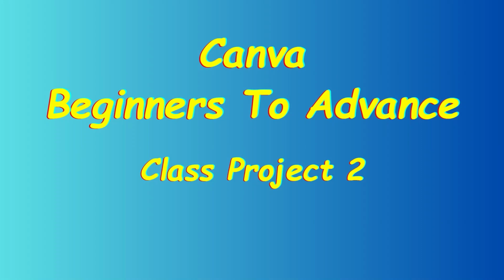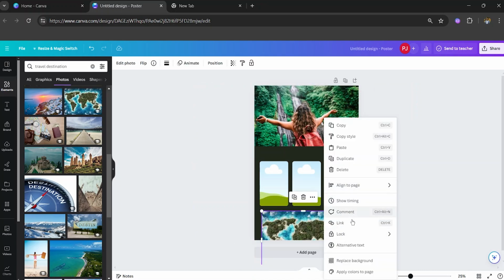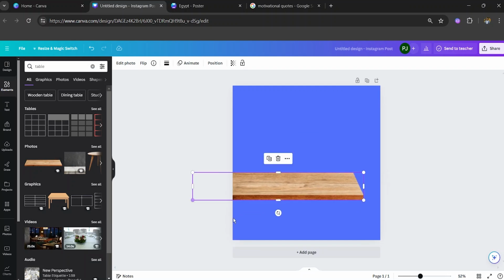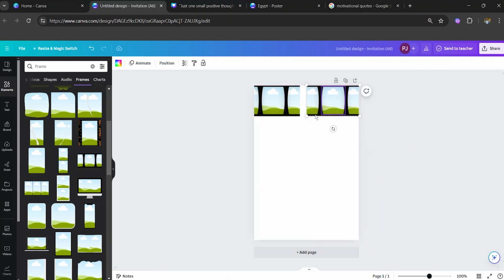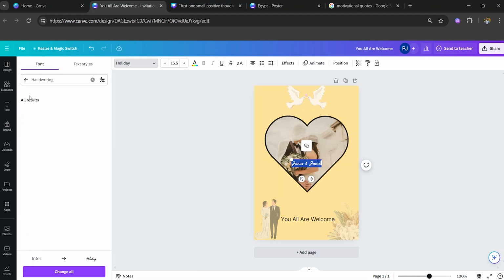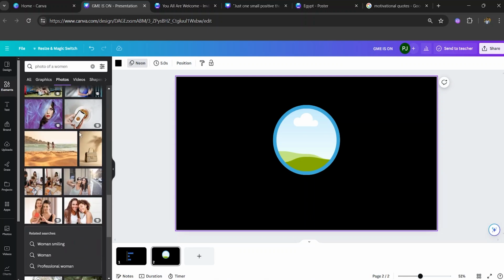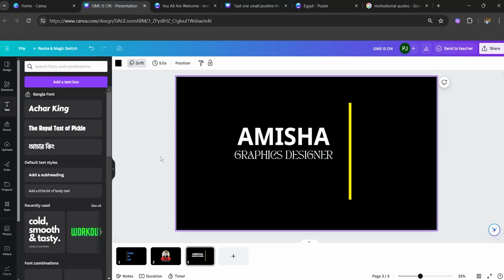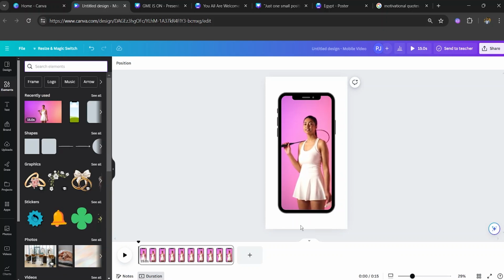Class Project Two | Canva Master Class | From Beginner to Advanced Techniques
Class Project Two
This class project will build upon the skills you've acquired, challenging you to create a more complex design project. You'll continue to refine your design skills and learn how to tackle more advanced projects with confidence.